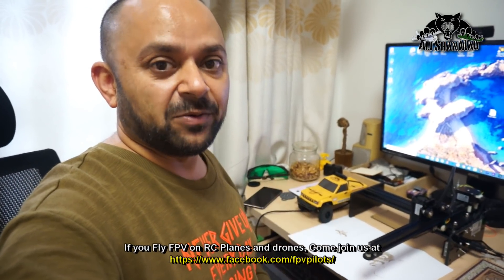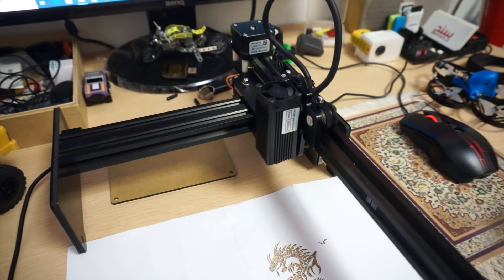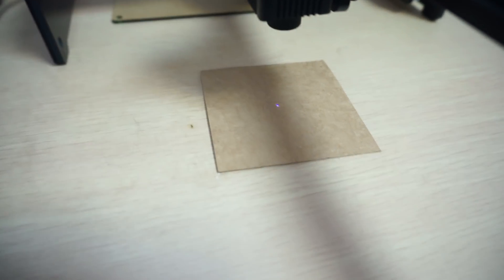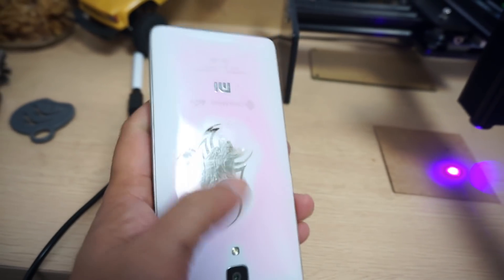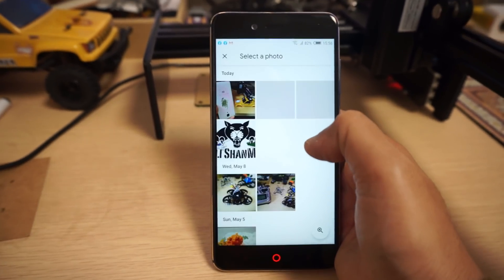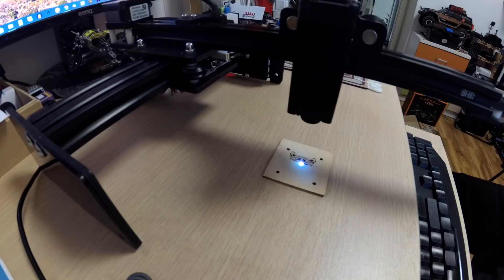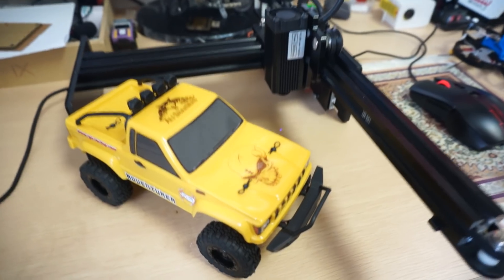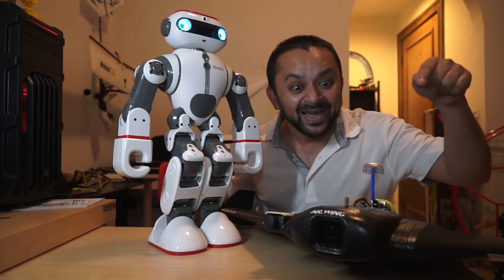3500mW Laser Compact Desktop Laser Engraver Image Carver CNC Machine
This 3500mW laser Engraving desktop laser engraver cutter is superb for your DIY home projects. you can even turn it into a CNC machine with right tools. this desktop laser engraver with 3500mW laser is a superb budget oriented machine.